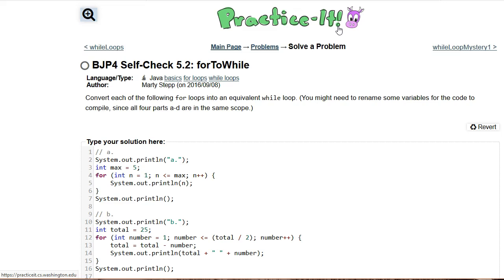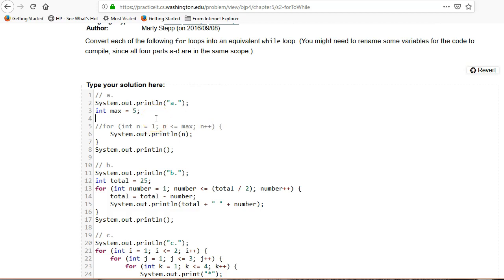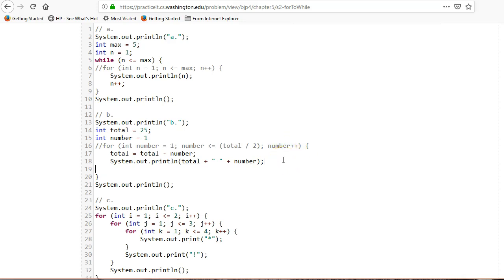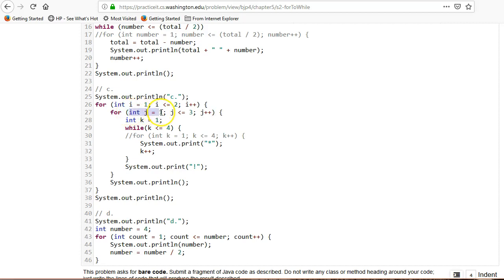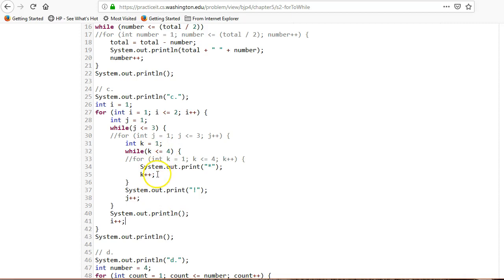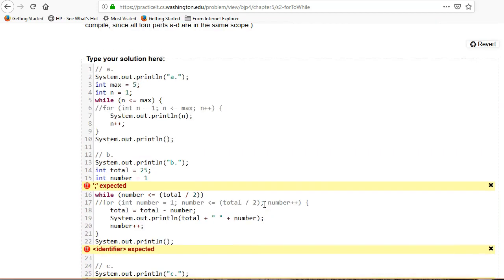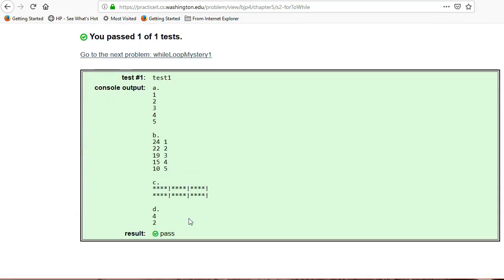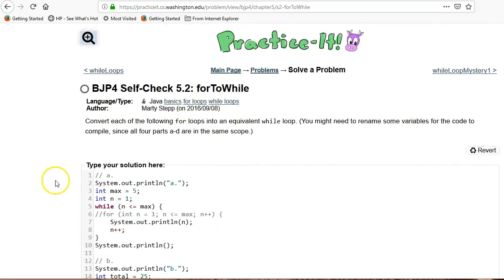Building Java Programs Chapter 5 Self-Check 5.2 forToWhile